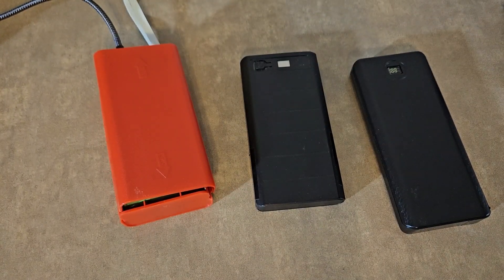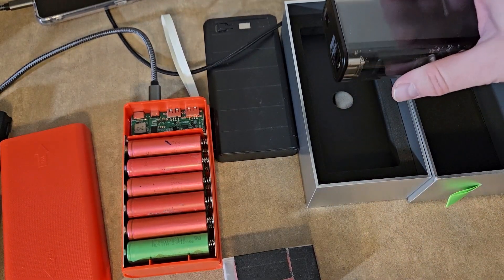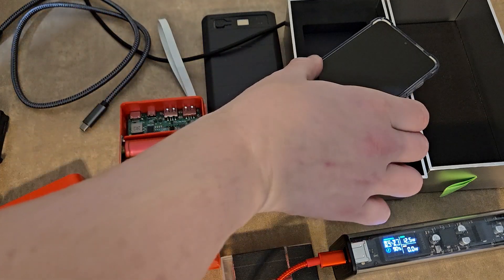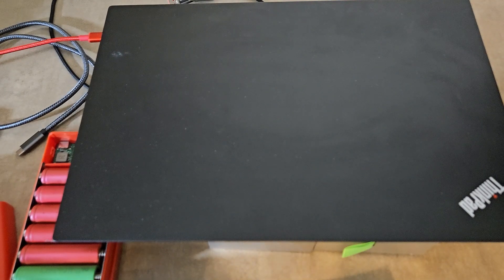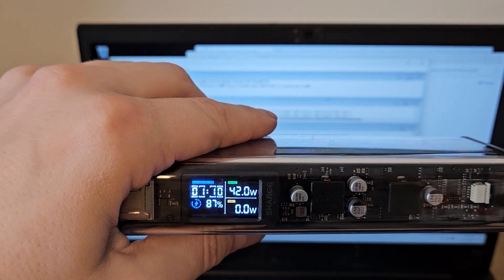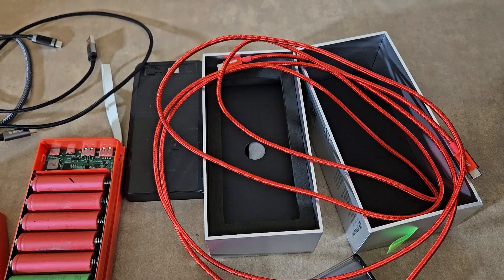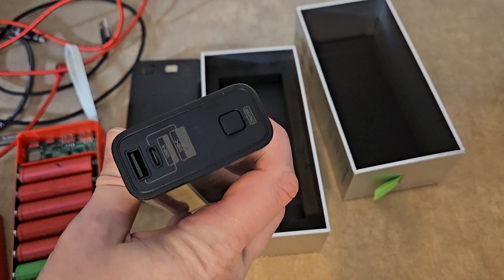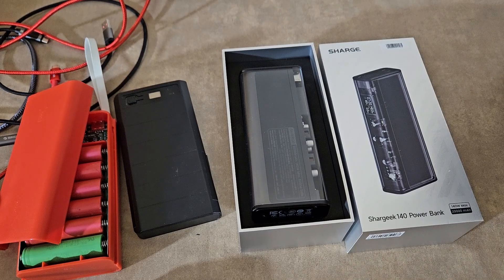Testing the Latest in Battery Pack Tech - It Can Run EVERYTHING!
I decided to use my own money to acquire the latest and greatest in lithium battery pack technology to see if it can operate as well as the manufacturer claims. However, it turns out that with a few exceptions, its power output is on a whole other level! You NEED to charge modern technology as quickly as possible in an emergency scenario when the power goes out, especially if you're on the move. Does this stand up to the task? Let's test it.

*EDIT: oops, fixed the thumbnail title, lol